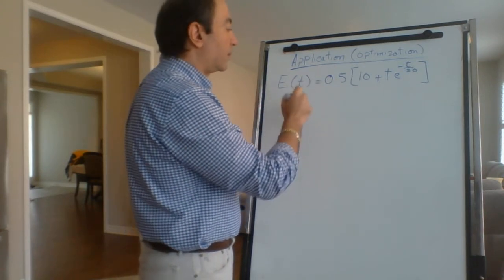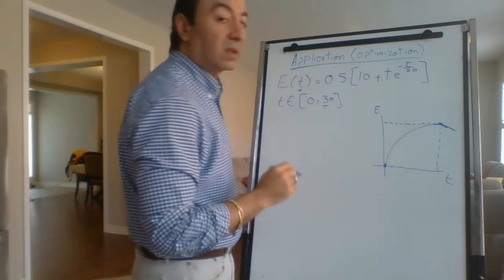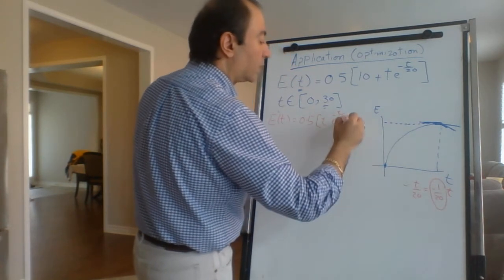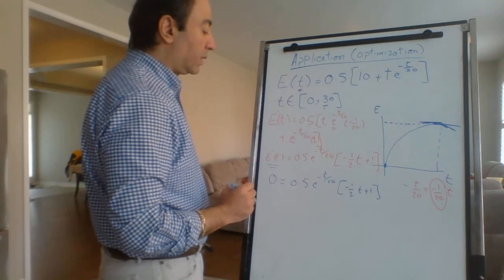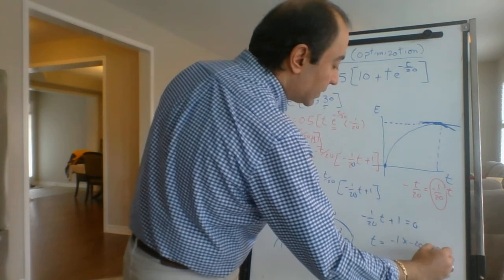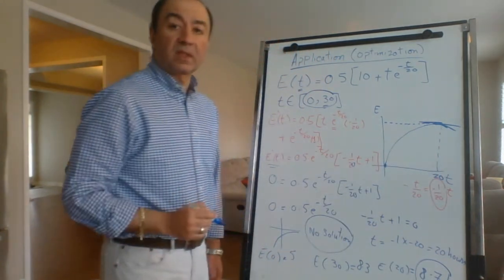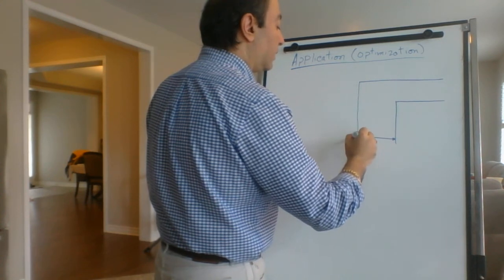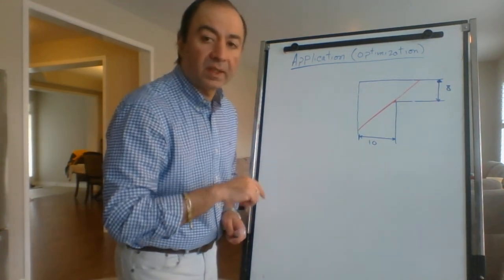Applications optimization of Expo, and Trig Functions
In this video, we will do some application questions related to the expo. and trig functions